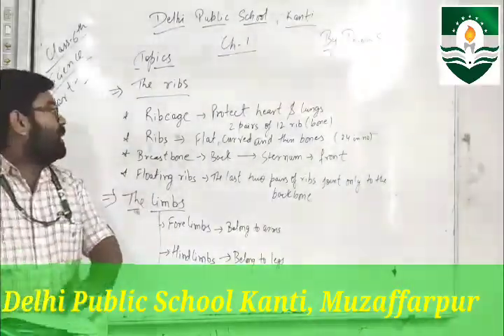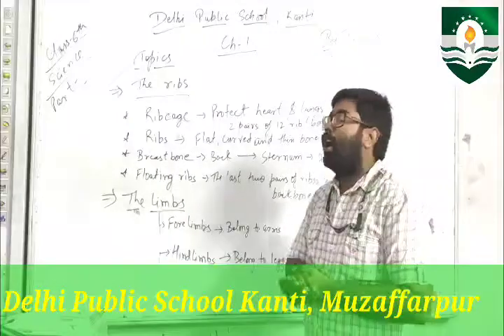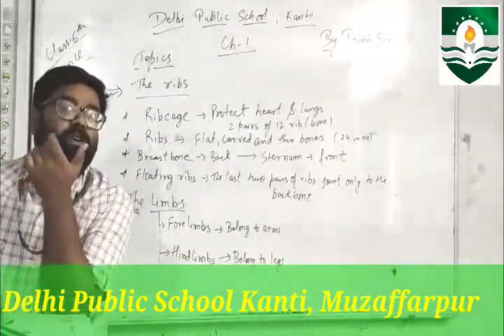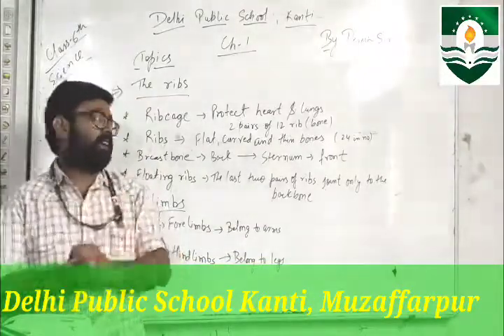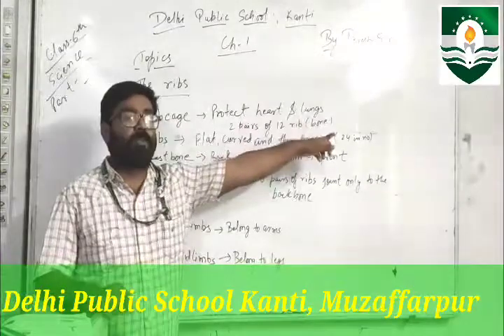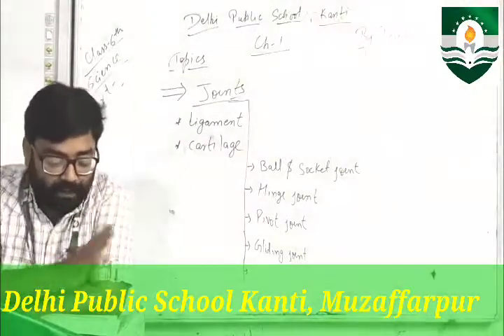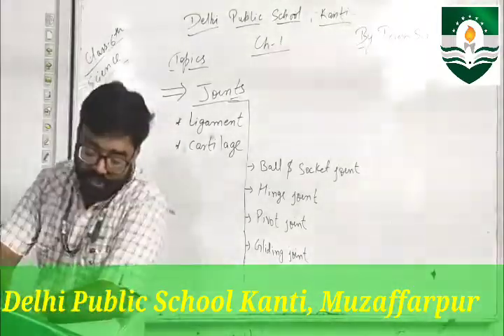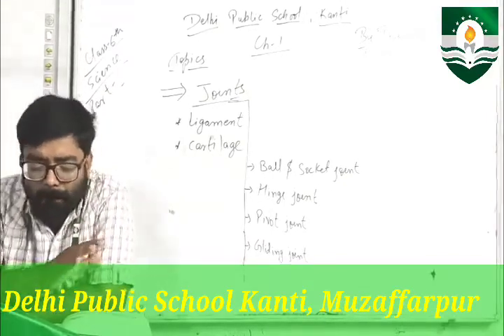Std-06 Science Ch-01 Part-02